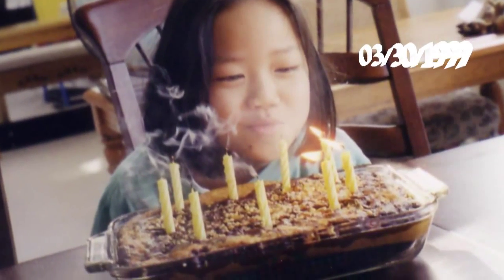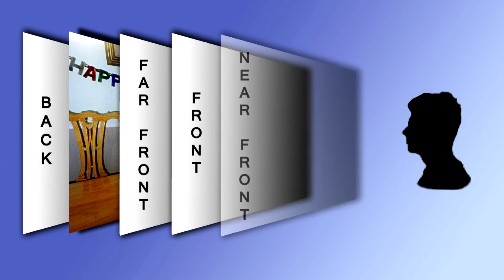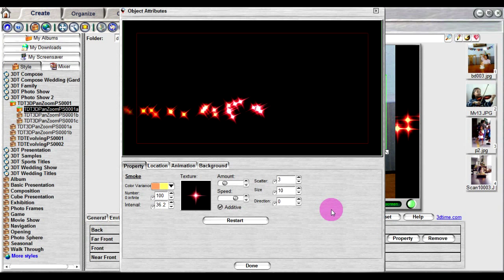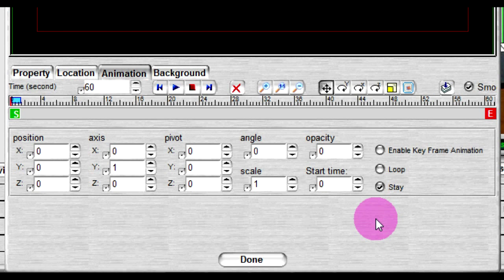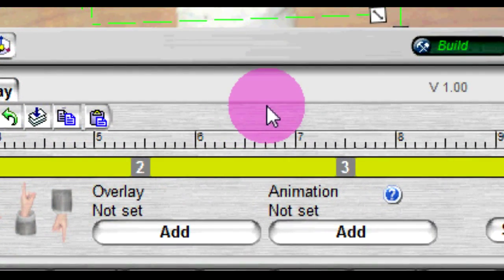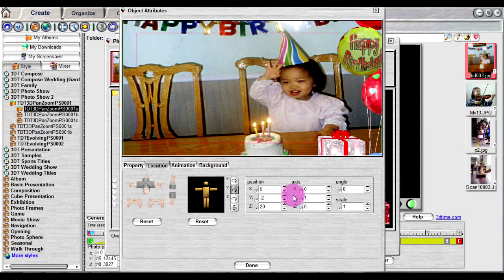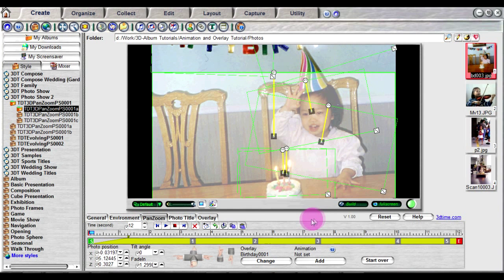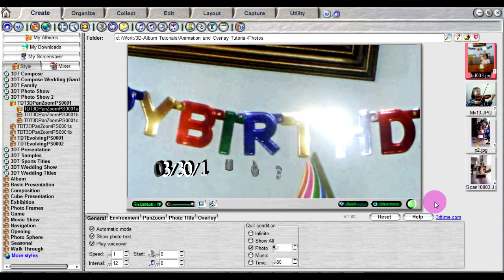Adding Overlays in 3D-Album Tutorial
Use the overlay feature in 3D-Album to add dynamic text, backgrounds, and decorative elements to your photo presentation.

Visit 3dtime.com for more information about our products.